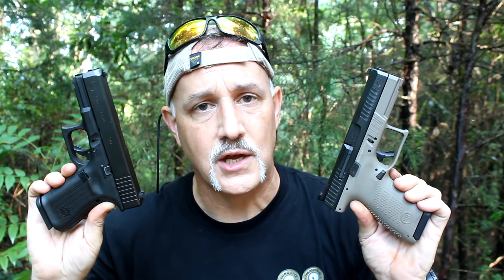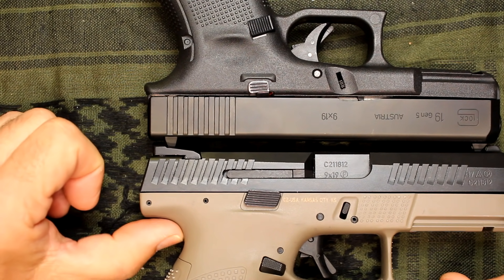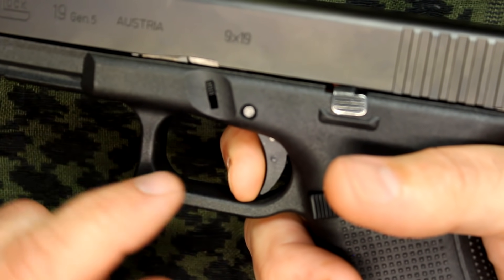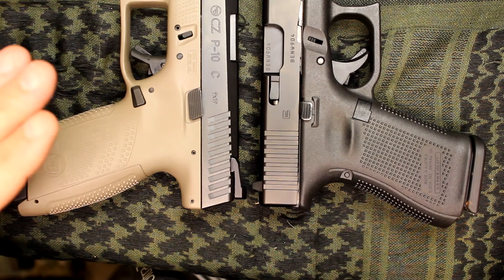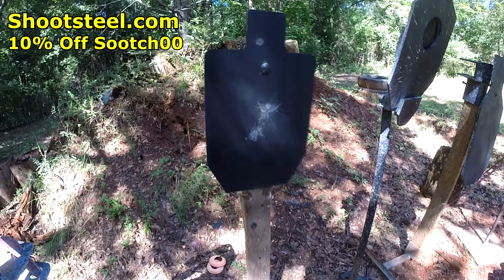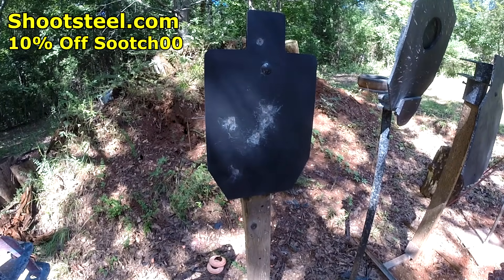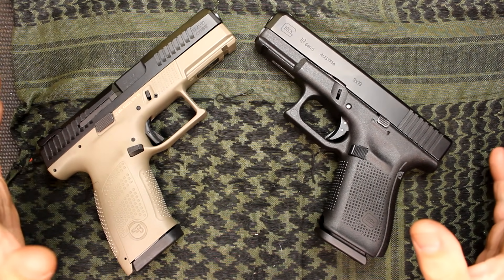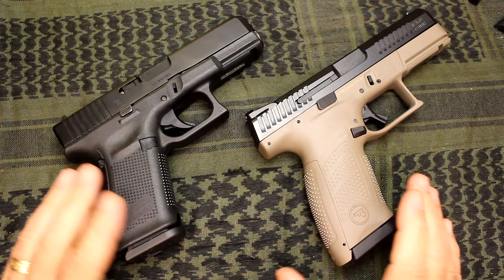Glock Gen 5 G19 / CZ P10C Comparison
The CZ P10C vs the Glock Gen 5 Model 19 are two of the newest 9mm Strikerfire Pistols offered in 2017. Both are excellent handguns and we've had a lot of request for this Head to Head Review.

Gun Pro Deals

Freedom Munitions Ammo: 5% "Sootch00" Discount